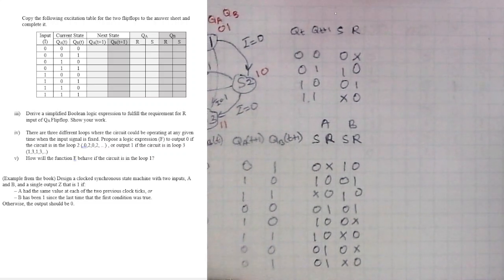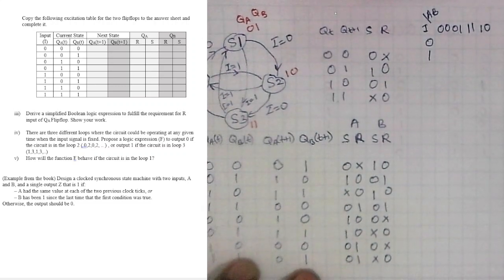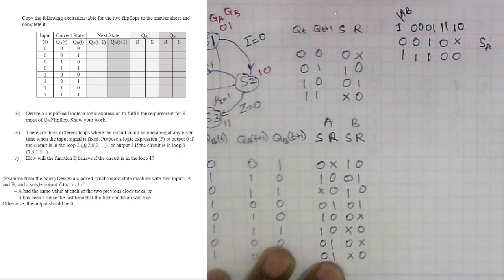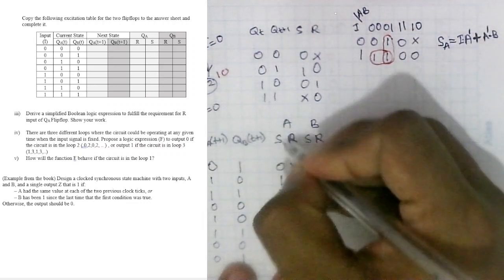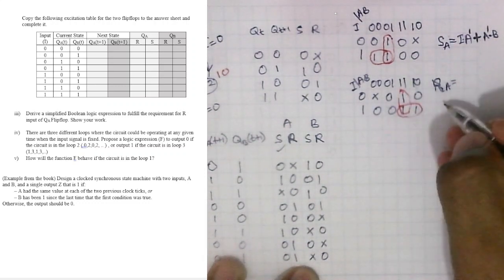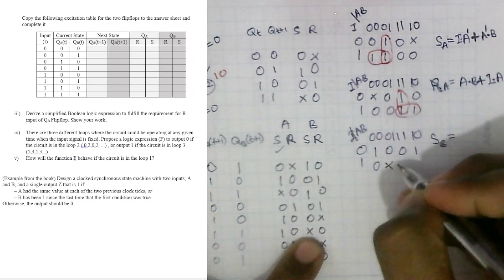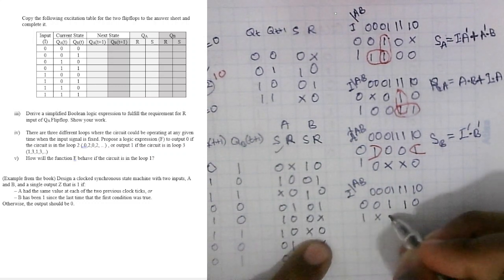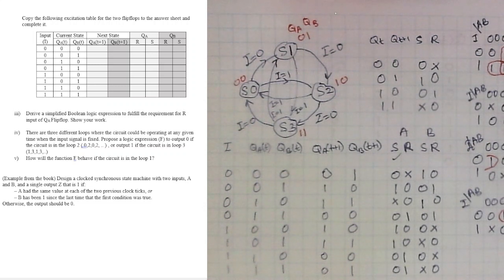Gapped Counter Part4 Simplification of Excitation Signals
Using K-maps we can simplify the boolean logic expressions which can be used for excitation signals for two SR flip flops.